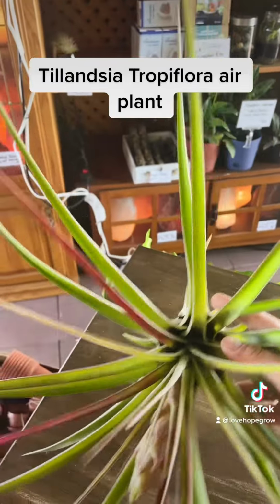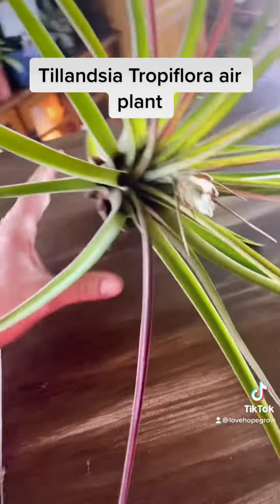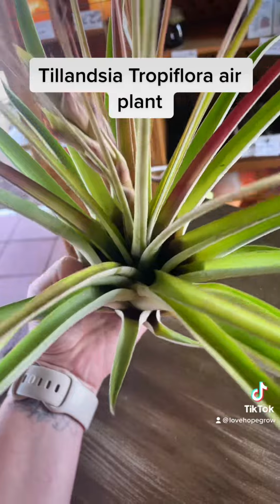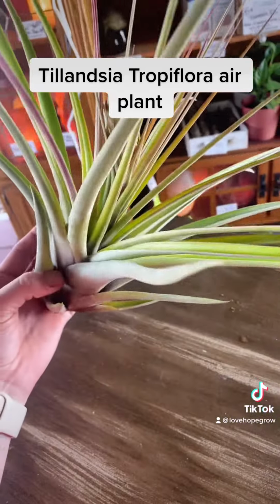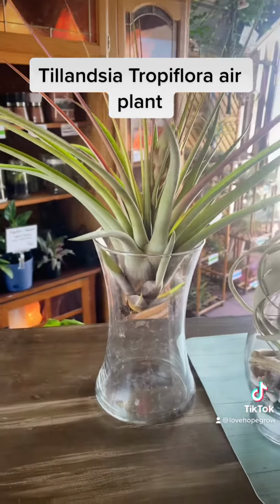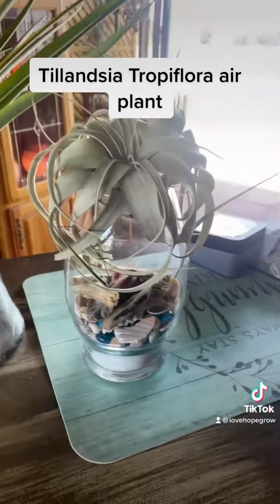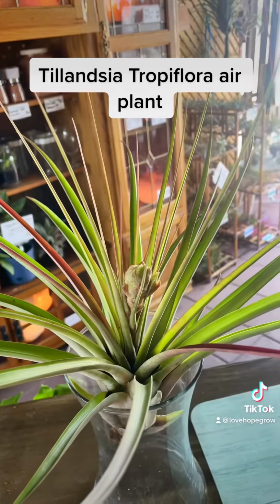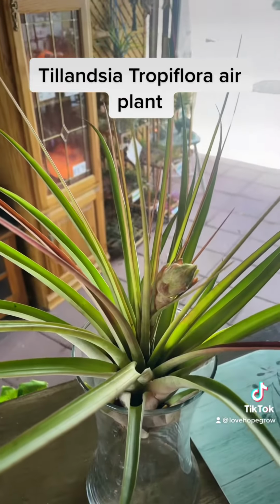Air Plant! No dirt! Care and tips Tillandsia Tropiflora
Water 1 time a week, and keep in indirect sunlight. So any room with a window in it, or covered porch is perfect! Easy peasy 😆

Air_plants_for_everyone